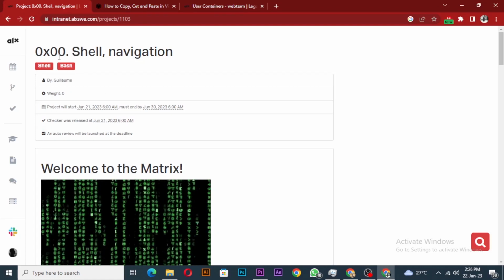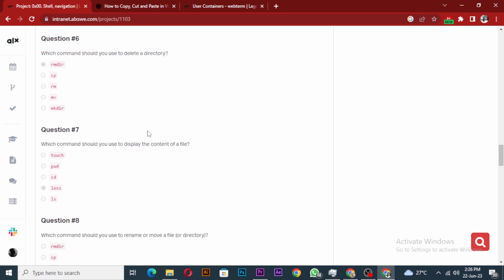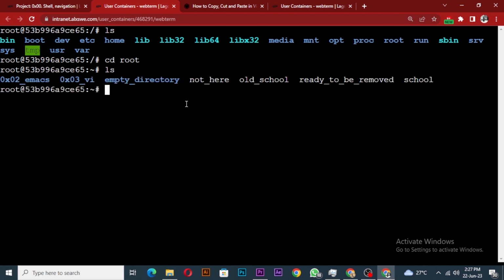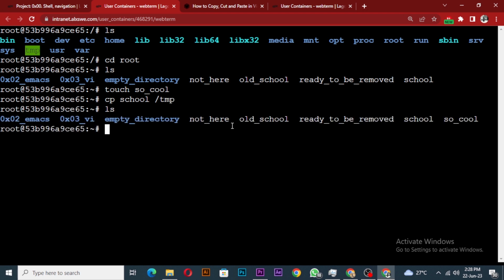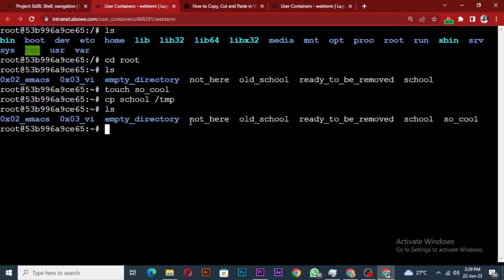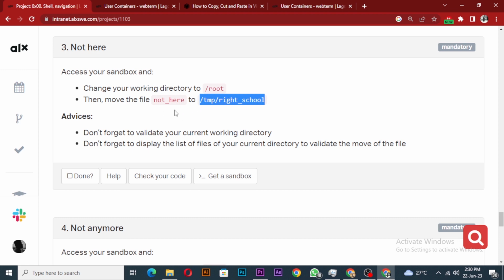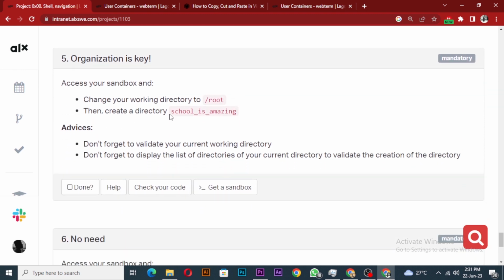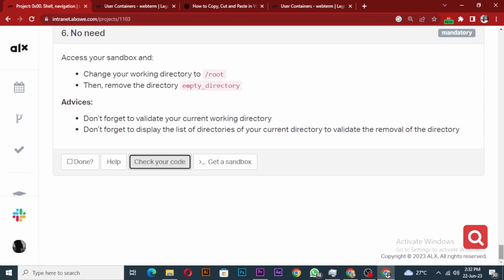0x00. Shell, navigation || task || quiz || 100% in 6 minutes